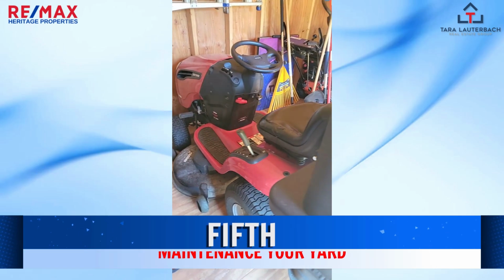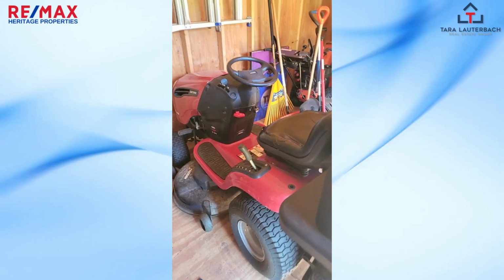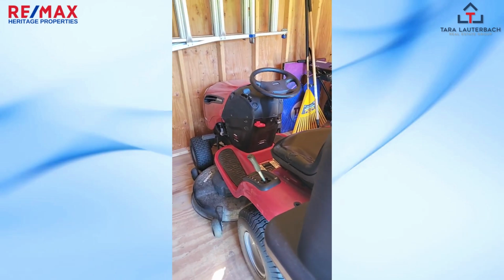Fall Home Maintenance Tips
🍂 Fall is officially here, and it's time to get our homes cozy and ready for the cooler months! 🏡🍁

Don't let the post-summer haze slow you down. It's the perfect time to prepare your home for autumn with some essential maintenance tips. Swipe through the slides, and let's ensure your home is safe, efficient, and warm for the chilly days ahead! 🍂✨

Let's make this fall your coziest and most prepared season yet! 💪🍁